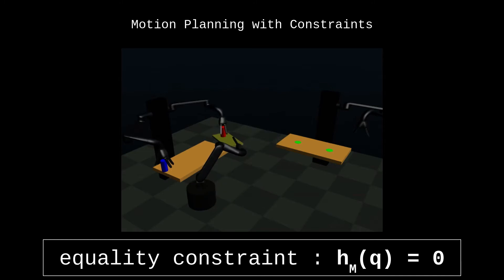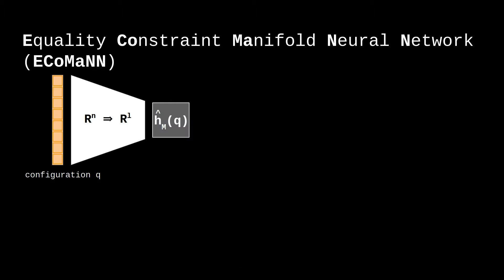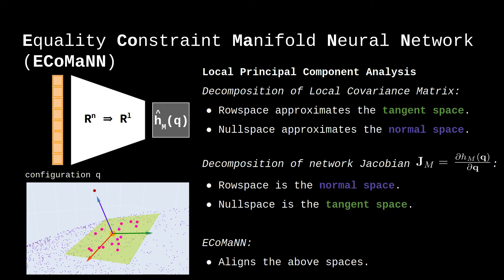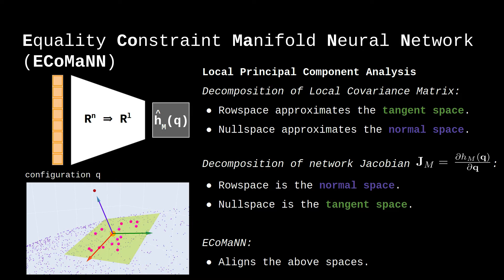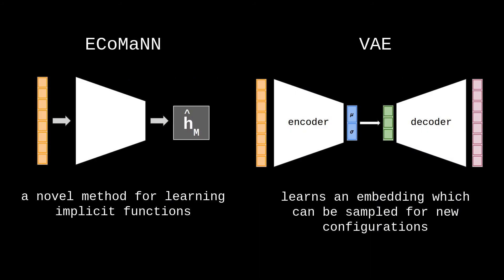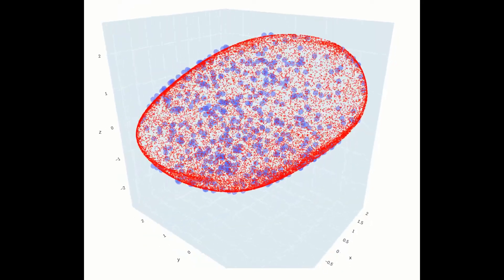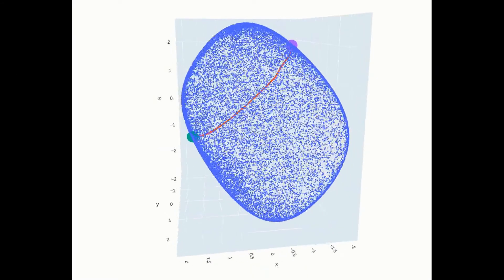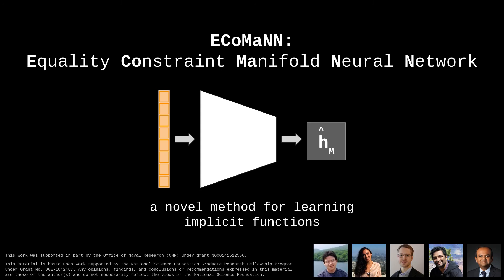Learning Equality Constraints for Motion Planning on Manifolds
Abstract:
Constrained robot motion planning is a widely used technique to solve complex robot tasks. We consider the problem of learning representations of constraints from demonstrations with a deep neural network, which we call Equality Constraint Manifold Neural Network (ECoMaNN). The idea behind it is to learn a level-set function of the constraint by aligning subspaces in the network with sub-spaces of the data such that it can be integrated into a constrained sampling-based motion planner.  We combine both learned constraints and analytically described constraints into the planner and use a projection-based strategy to find valid points. We evaluate ECoMaNN on its representation capabilities of constraint manifolds, the impact of its individual loss terms, and the motions produced with it.

Citation:
@inproceedings{sutanto2020corl,
 Title = {Learning Equality Constraints for Motion Planning on Manifolds},
 Author = {Giovanni Sutanto and Isabel M. Rayas Fern{\'a}ndez and Peter Englert and Ragesh K. Ramachandran and Gaurav S. Sukhatme},
 Booktitle = {Conference on Robot Learning},
 Year = {2020}